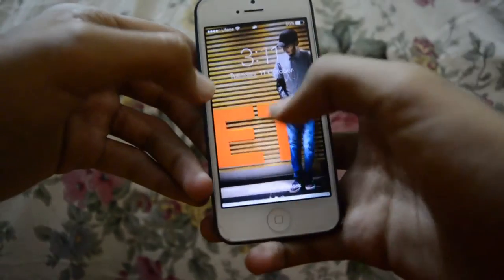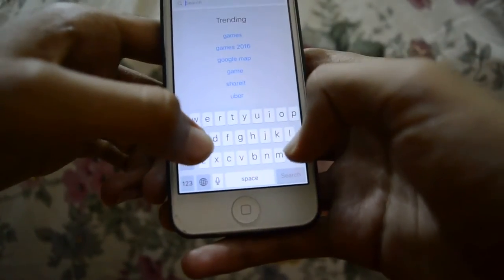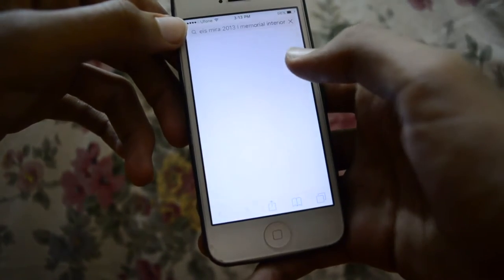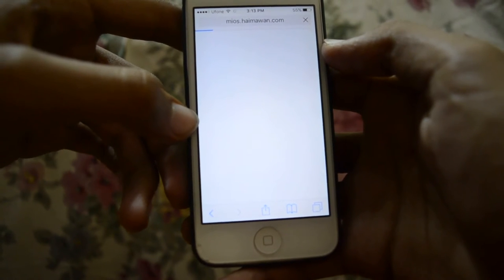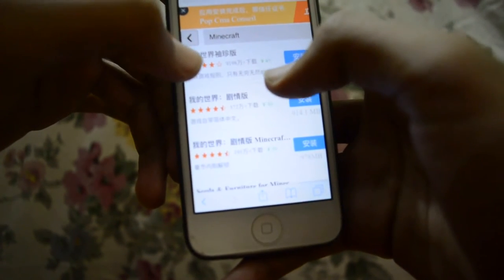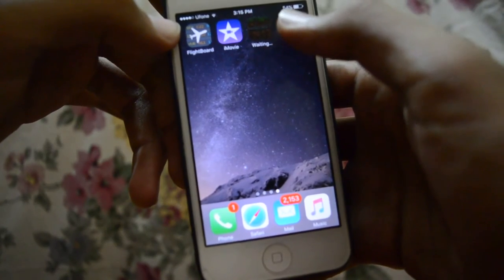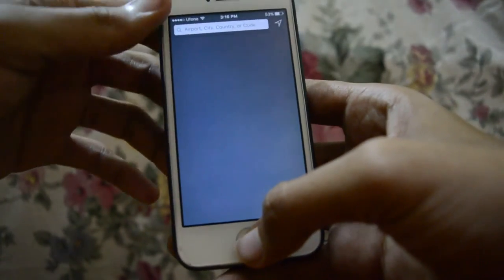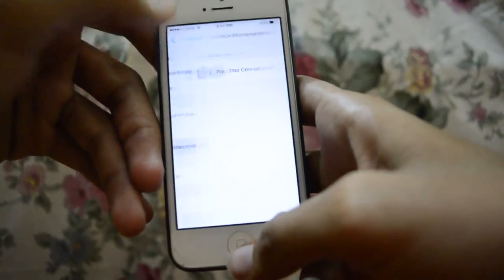How to Install PAID applications for free iOS 10- No Jailbreak No Computer 2016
No Computer, No iTunes, No Jailbreak! I found one of the craziest website ever guys so I thought that I would make a tutorial to help you out :) NOW GET ANY CRACKED APPLICATION FOR FREE. FAST AND SMOOTH DOWNLOADING. Works like a charm.